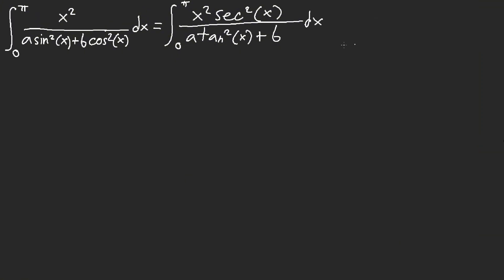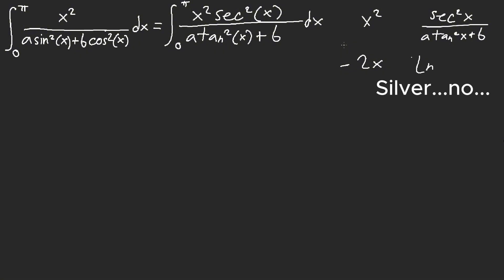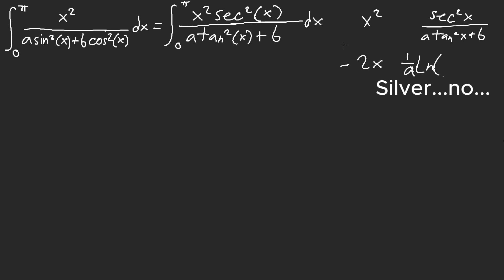Lot Nastier than I Thought...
Latex: \int_{0}^{\pi}\frac{x^2}{a\sin^2(x)+b\cos^2(x)}dx